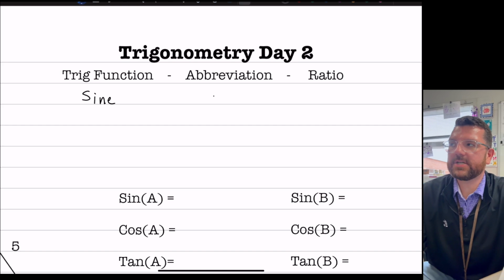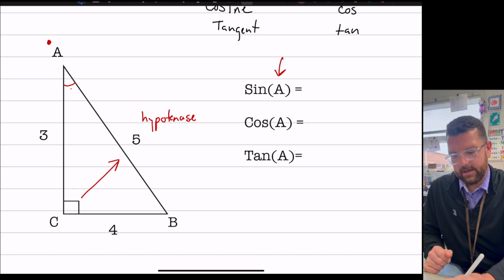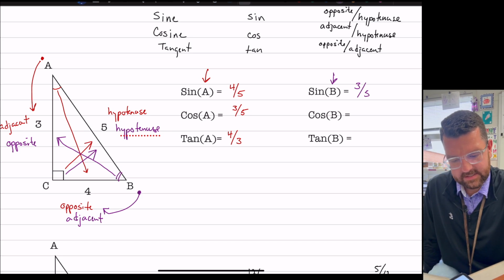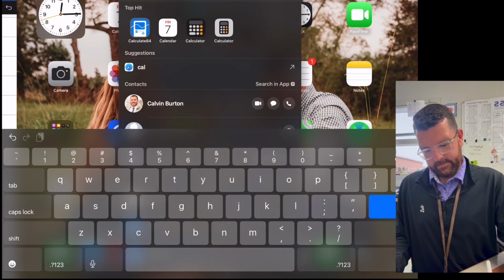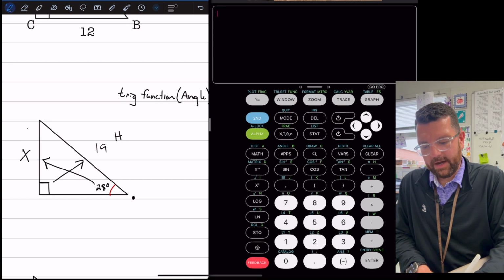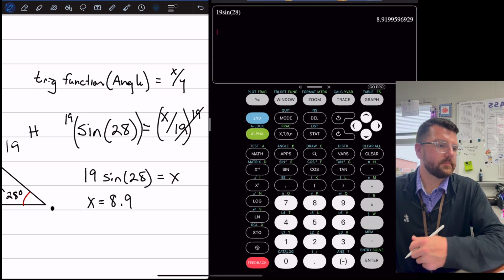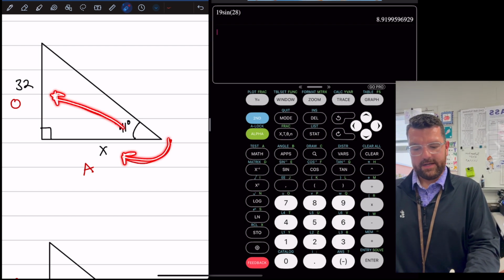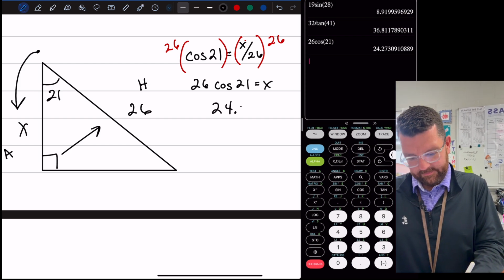Trigonometry Day 2: Basic Trig Functions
🎥 Trigonometric Functions & Ratios | Texas High School Geometry Lesson

📐 Need help understanding sine, cosine, and tangent? In this lesson, I’ll break down the basics of trigonometric functions and ratios! We’ll explore how these functions relate to right triangles, how to find missing sides and angles, and key problem-solving strategies to help you master this concept.

🔢 In This Video:
✅ What are sine, cosine, and tangent?
✅ How to use SOH-CAH-TOA to solve right triangles
✅ Step-by-step example problems to solidify your understanding

📚 Perfect for Texas High School Students! This lesson aligns with the TEKS Geometry standards, making it a great resource for class review, homework help, or test preparation.

✨ Support My Teaching Mission!
If you find my videos helpful, consider supporting my work:
🛒 Amazon Wish List

Would you like any modifications to better match your style?